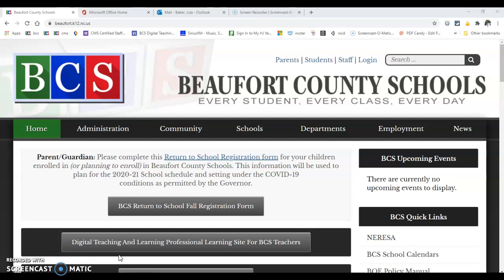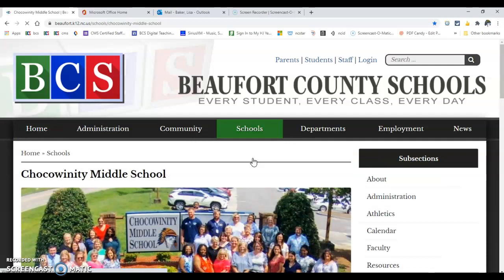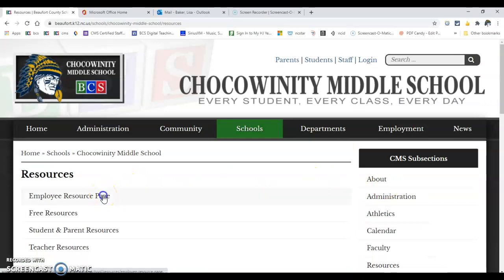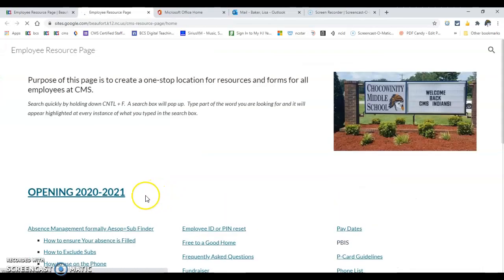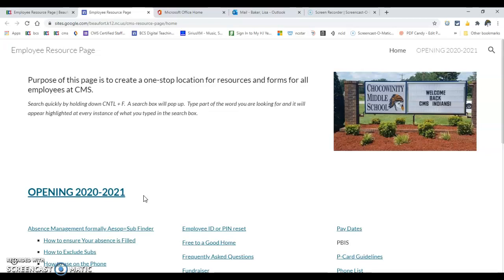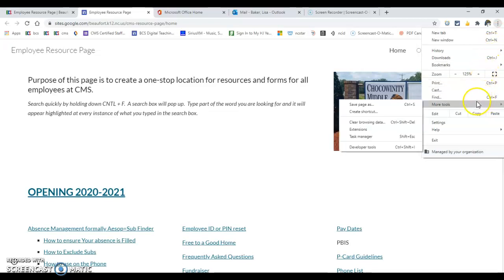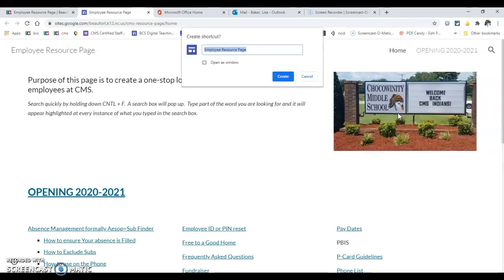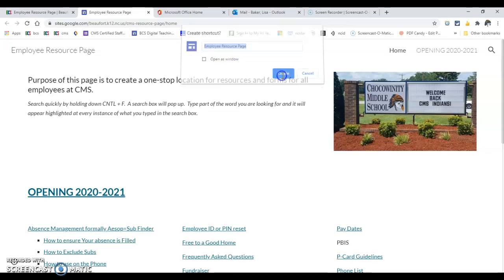Creating a shortcut